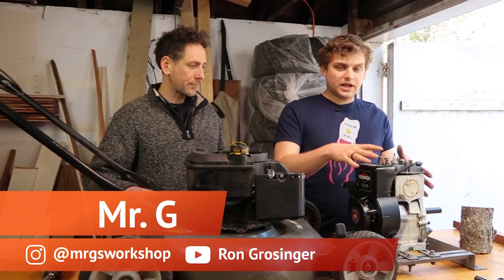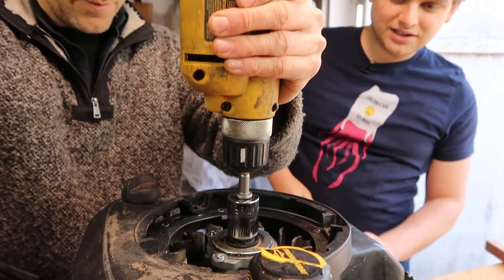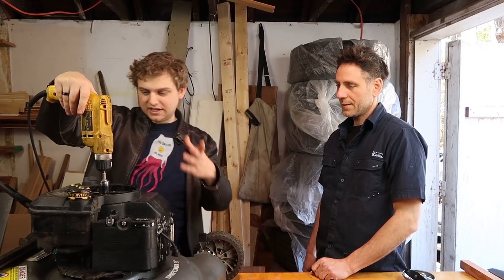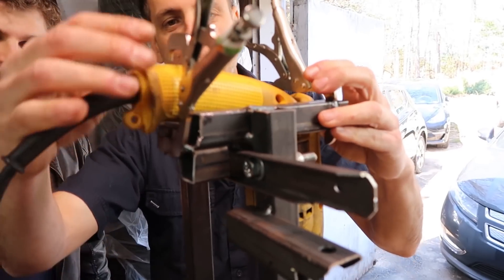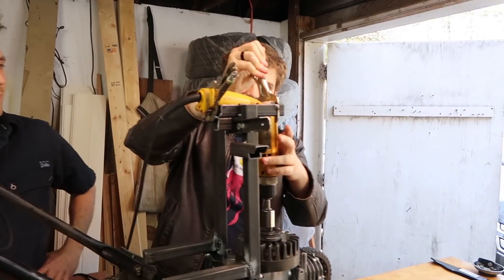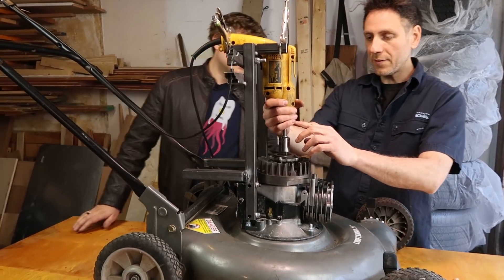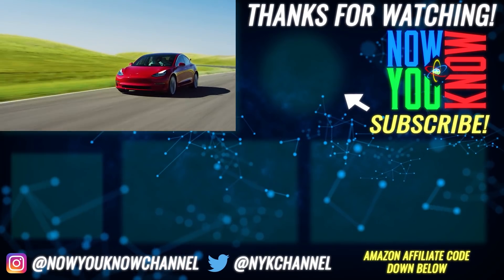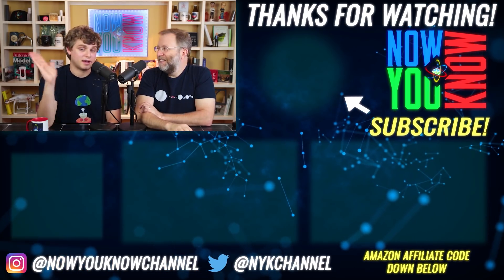Electric Conversion Workshop: Lawnmower Project - Episode 2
Welcome to our Electric Conversion Workshop! On today's episode Jesse and Mr. G Convert a lawnmower to electric!

Follow Mr. G!